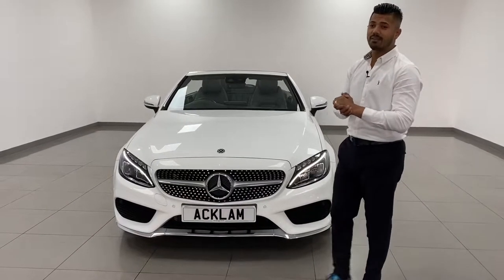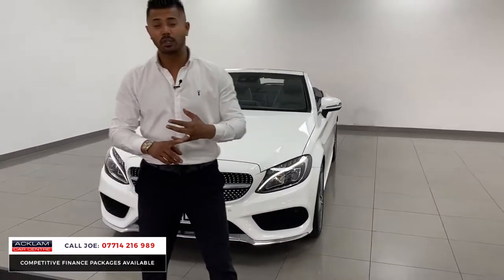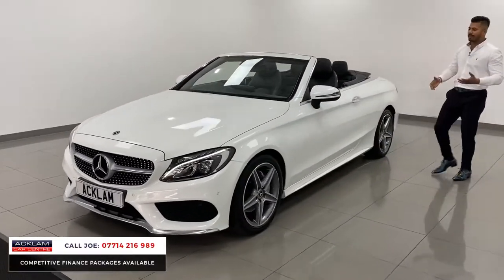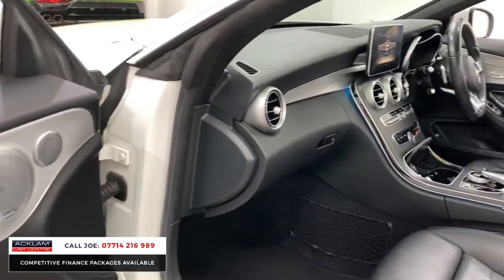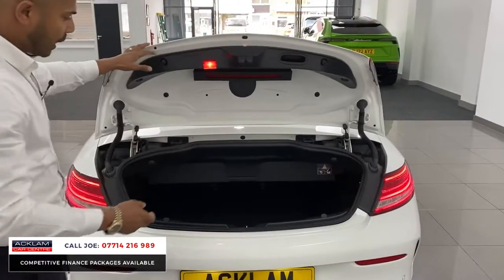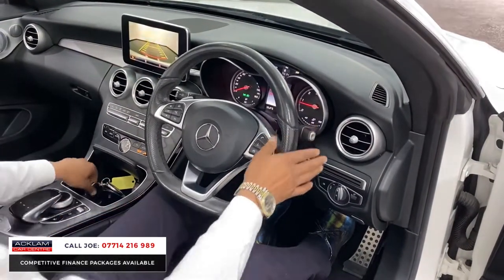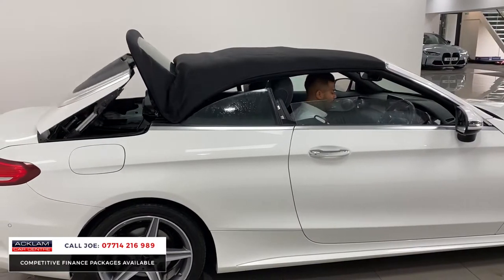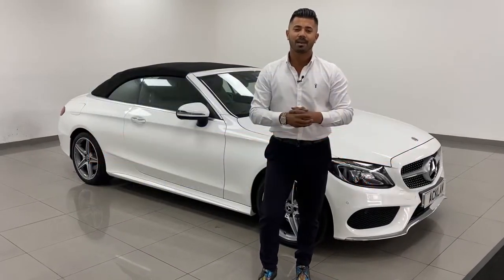2017 Mercedes C220 AMG Line Premium Plus Convertible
All the luxury qualities of the C-Class in a sporty summer ready form. Introducing our Polar White C220 Cabriolet with bold AMG Bodystyling, 18” AMG Alloys & top of the range Premium Plus feature list

A cherished example with only 25,320 miles. Live Priced at £24,990 - Buy & Reserve Online